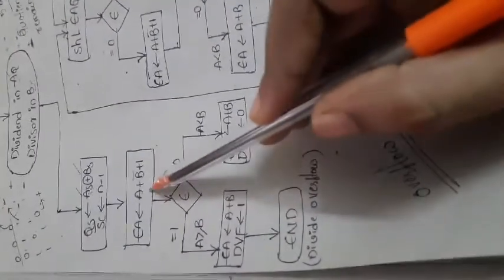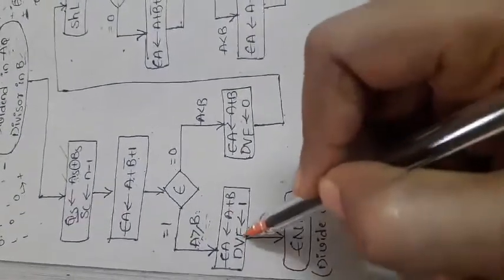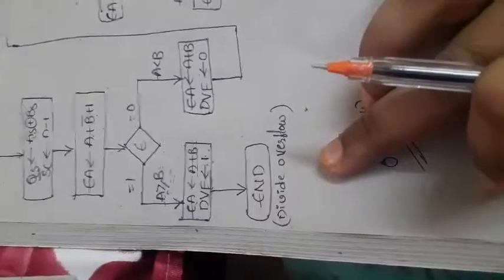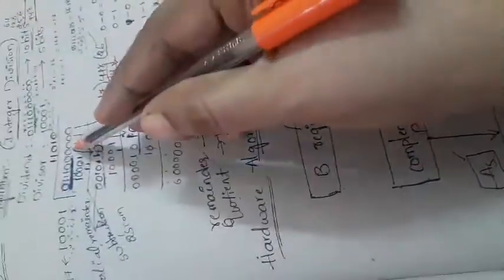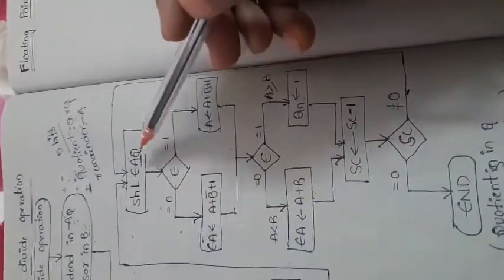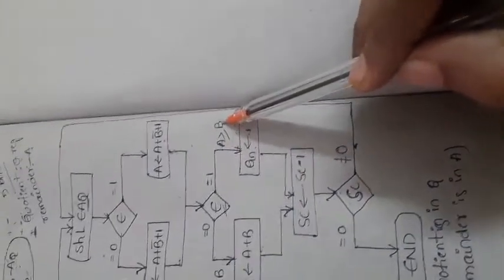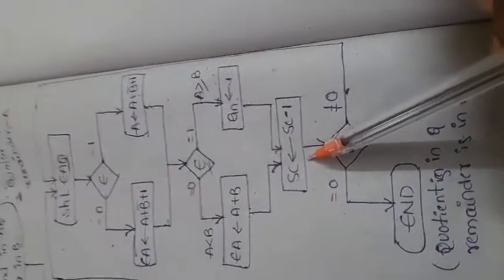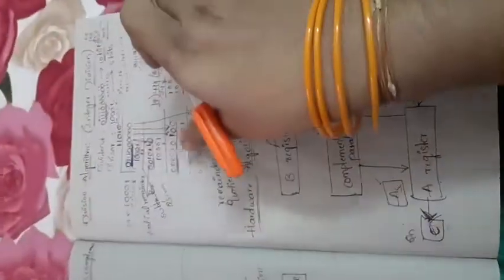Division algorithm part-2